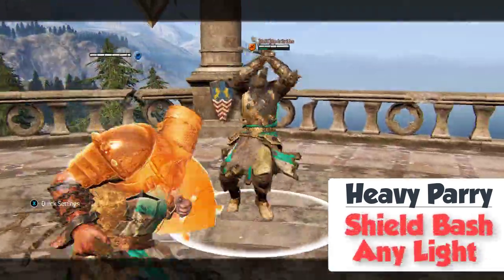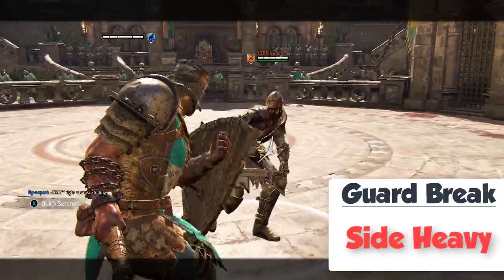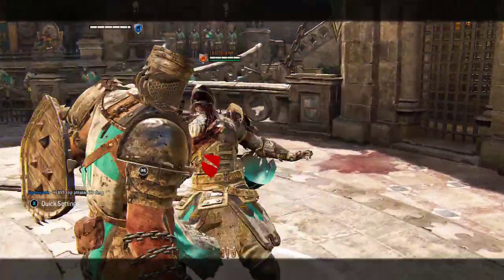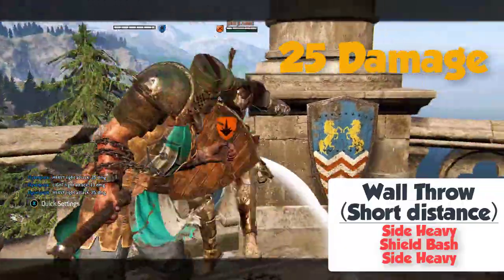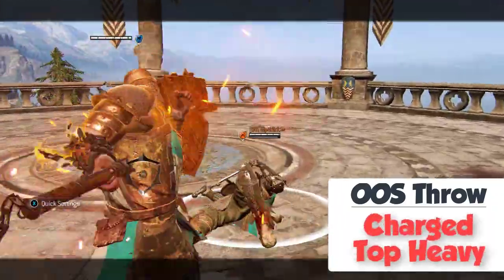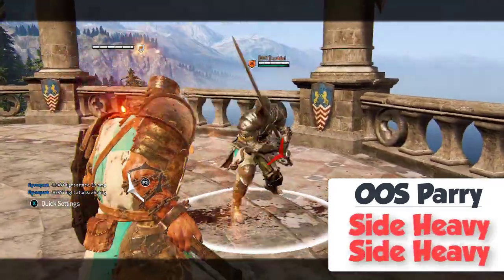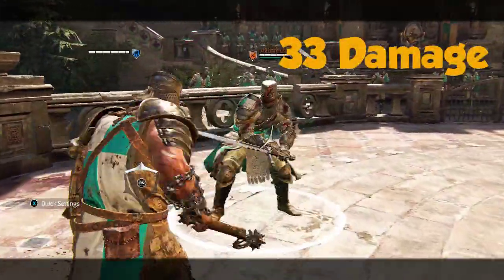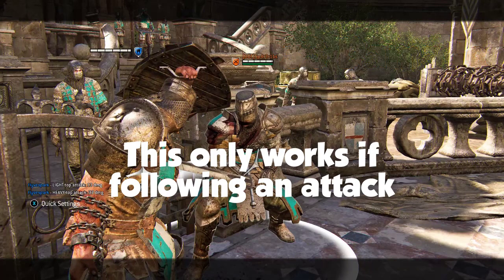Easy For Honor Guide: Conqueror Punishes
By: Skaegor

Heavy Parry: Shield bash Light Attack for 13 damage and Stamina drain
Light Parry: Top Heavy for 33 damage
Guard Break: Side Heavy for 25 Damage
Wall Throw: Short Distance: Top Heavy Shield Bash and Light for 46 damage and stamina drain
Wall Throw: Short Distance: Towards wall: Side Heavy Shield Bash Side Heavy for 50 damage and stamina drain
Wall Throw: Far Distance: Charged top heavy for 44 Damage
Out of stamina Throw: Charged top heavy for 44 Damage
Out of stamina Throw near wall: Top guard: Double top heavy for 63 damage
Out of stamina Parry: Double Side Heavy for 55 Damage

Superior Block on Heavy attacks for 25 to 33 Damage and Stamina Drain
Shield Bash: Light attack for 13 Damage
Combo Shield Bash Near wall: Top Heavy for 33 Damage